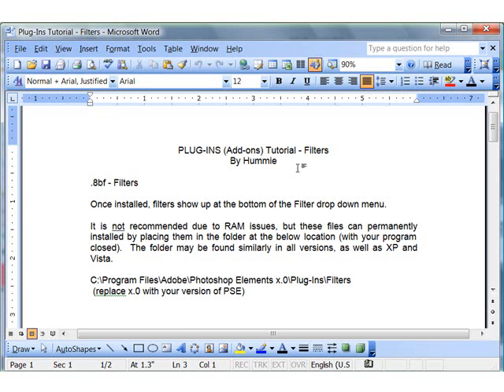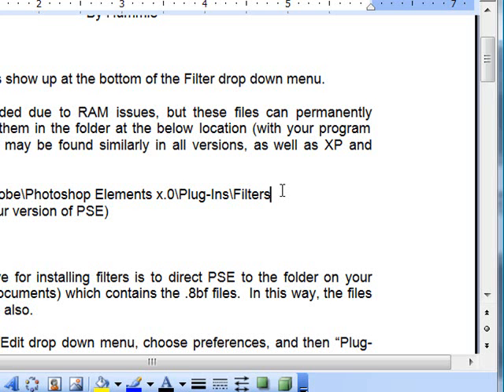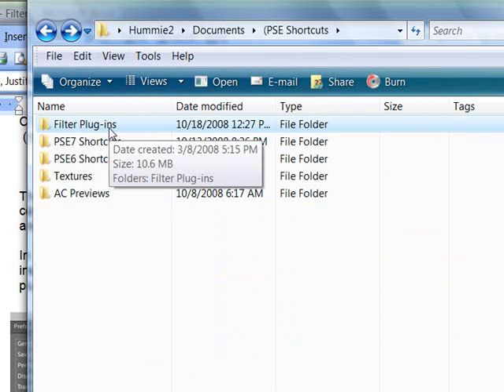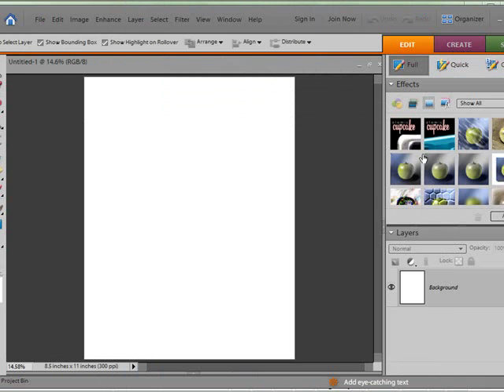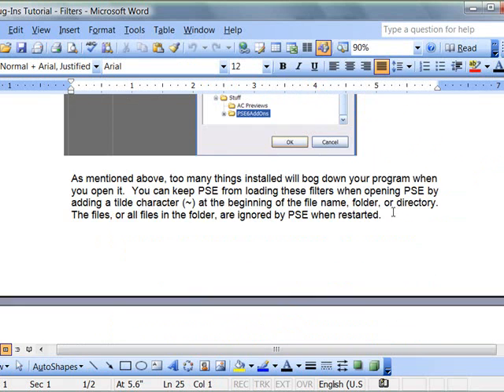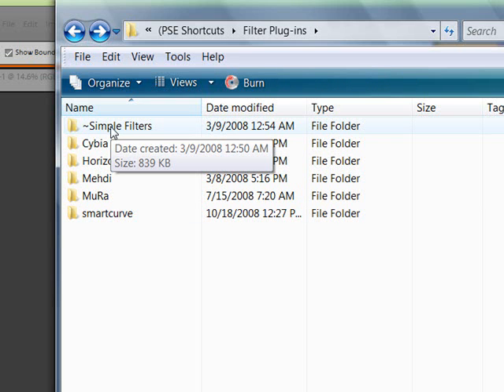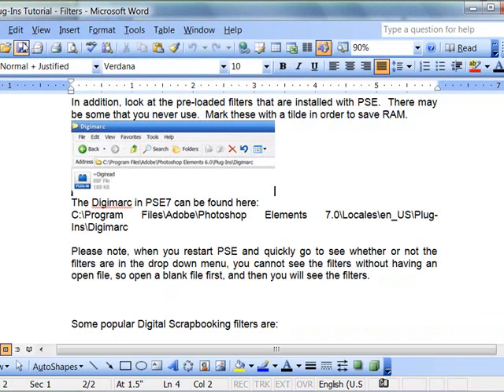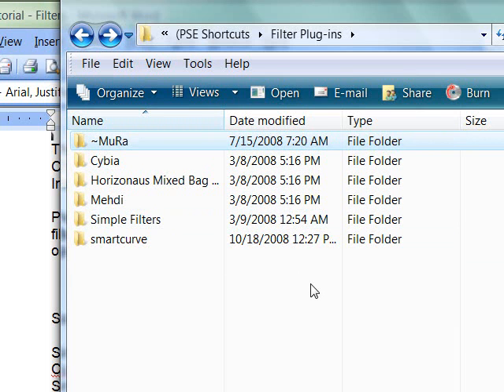Installing Filters in Photoshop Elements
What is the best way to install filters into Photoshop Elements?
To see all the videos on how to install plug-ins, visit this